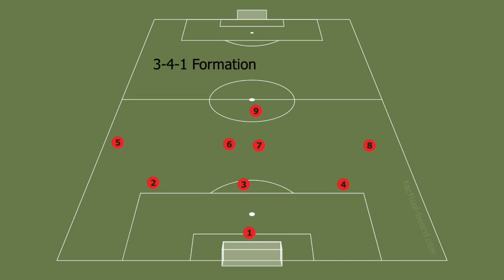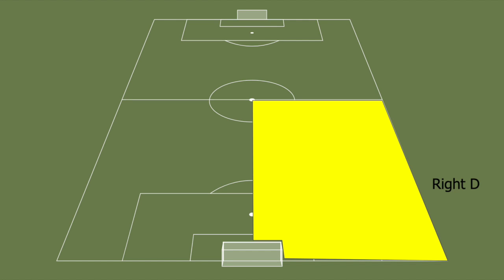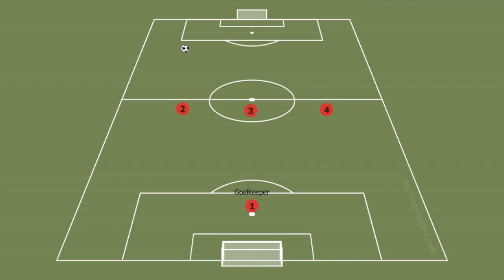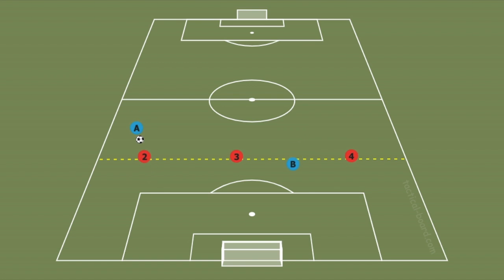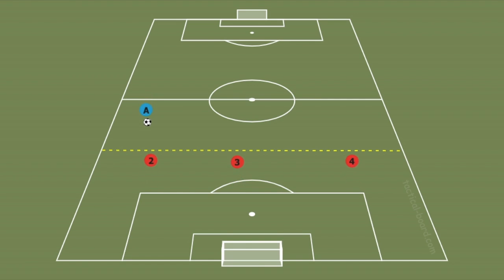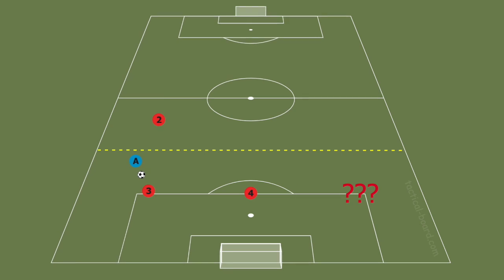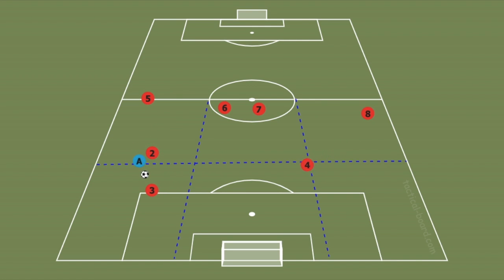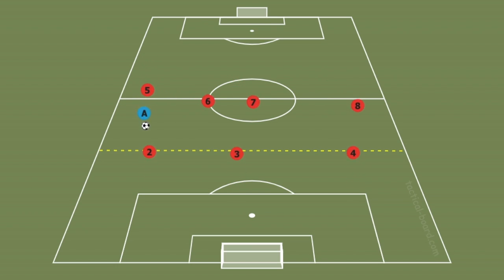341 Formation Edpuzzle 2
This video will become an EdPuzzle to help my team review the concepts learned in lessons 4-7.